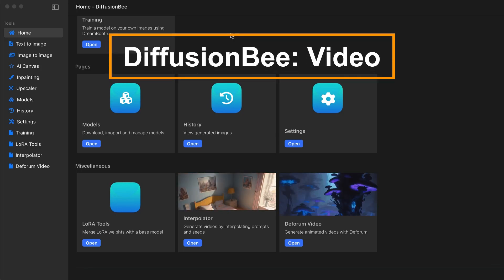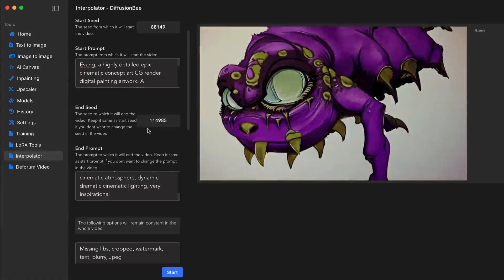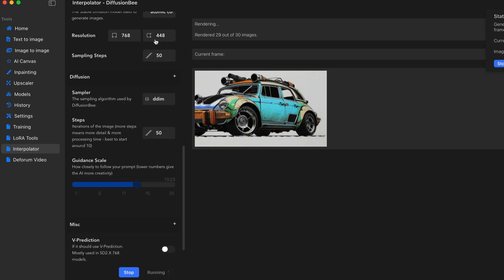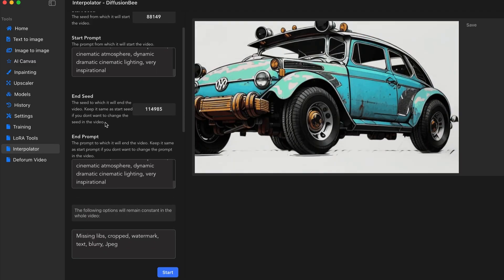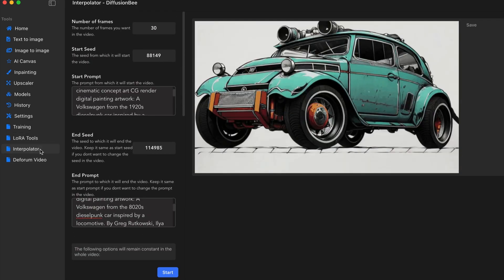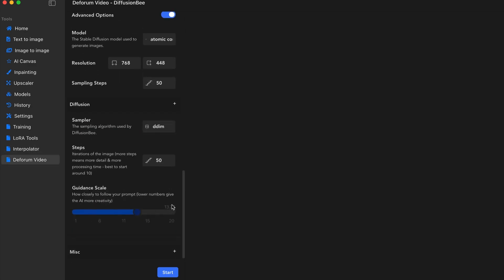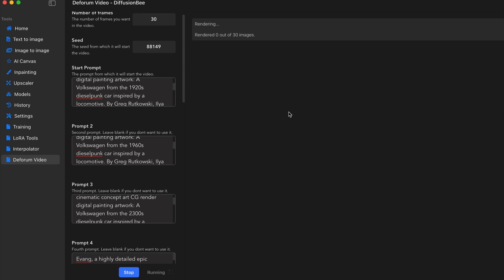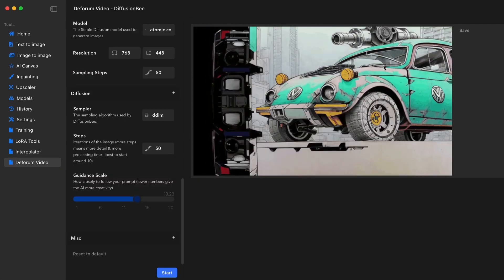How to Make Videos in DiffusionBee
In this video, I’ll walk you through how you can Creat some awsome videos Inside of DiffusionBee/

We will compare deform videos VS interpellation videos

How to train your own models

 • Unlock the Power ...

Make sure you look into the details of the model if they require a specific trigger word to function